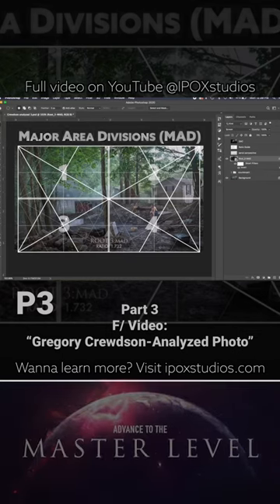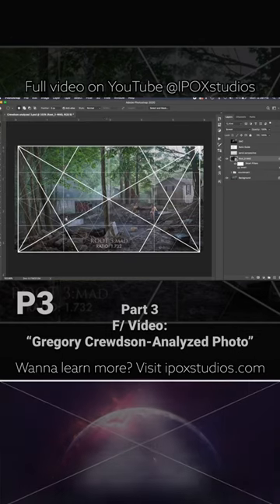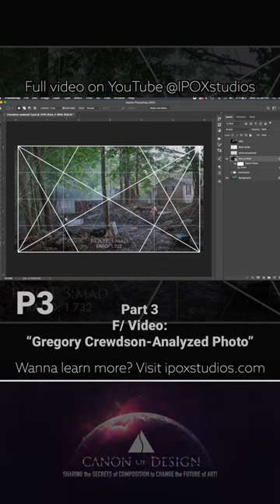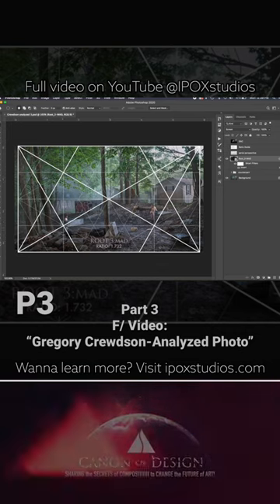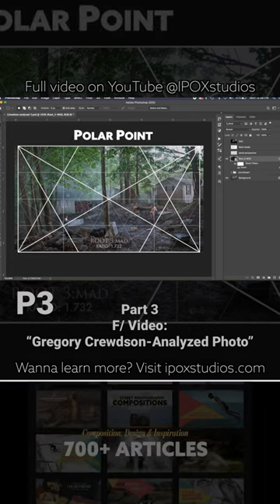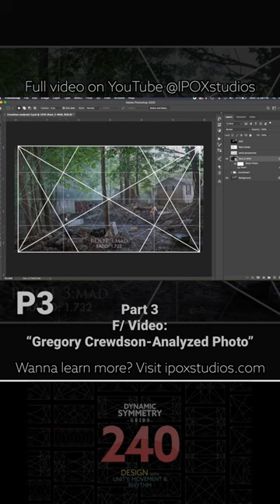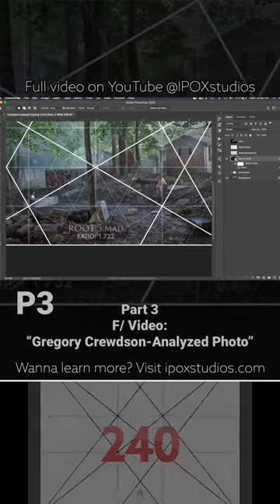How does Crewdson align to the grid?